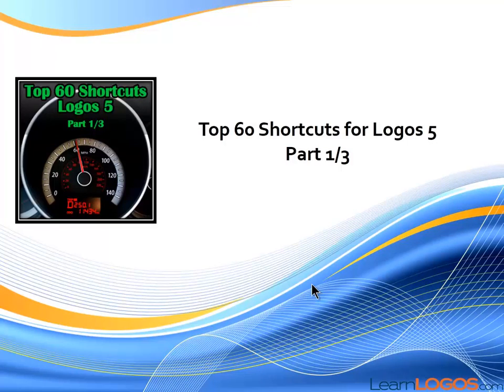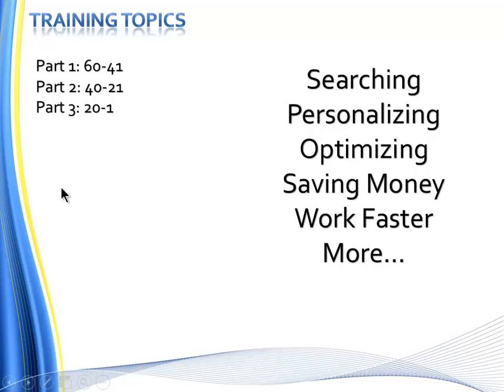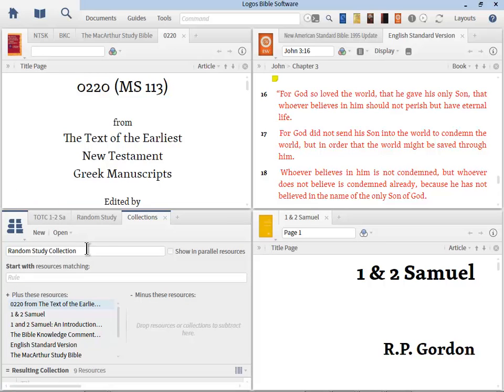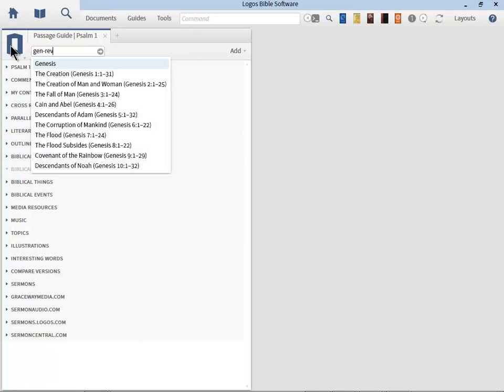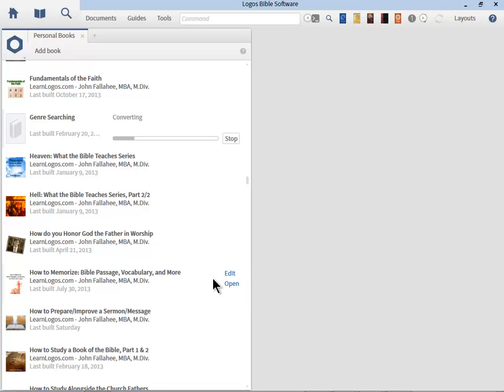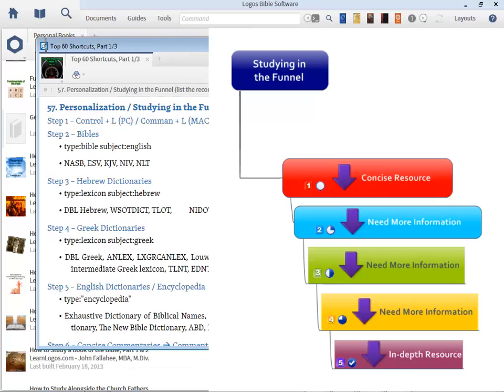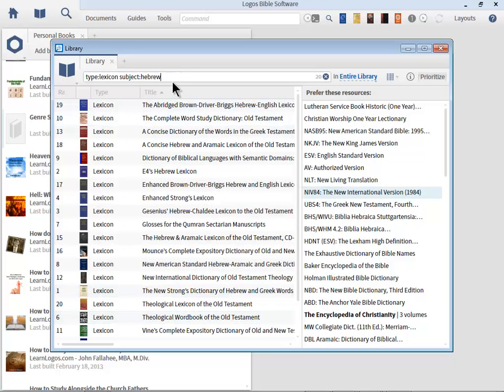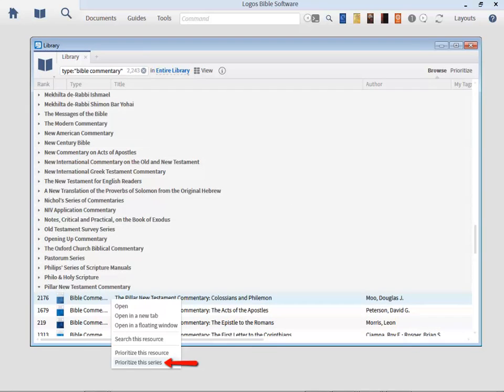Top 60 Shortcuts for Logos Bible Software, Part 1/3 (Sneak Preview)